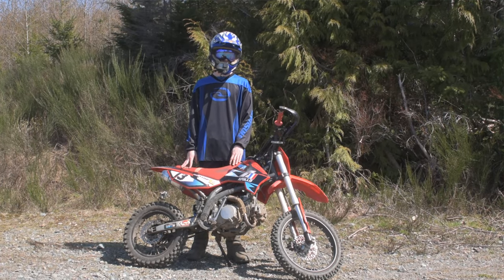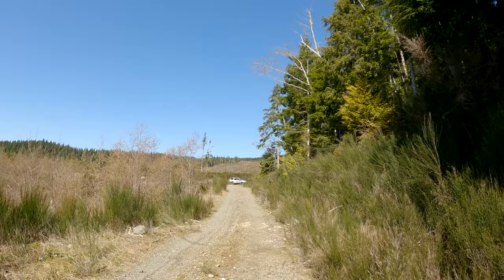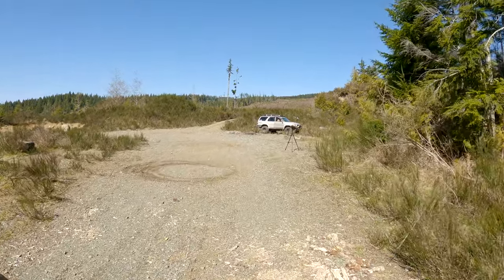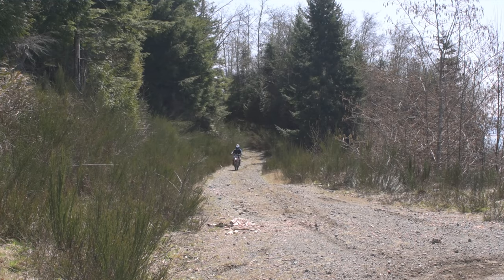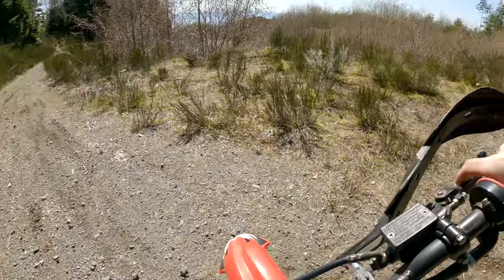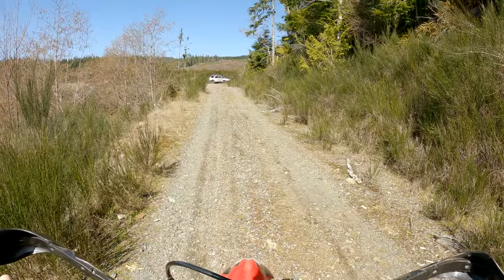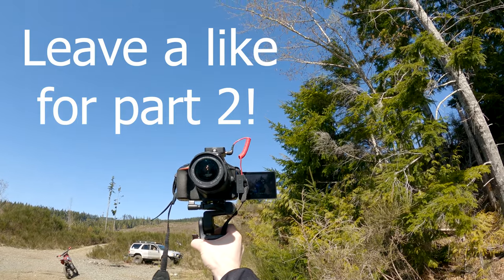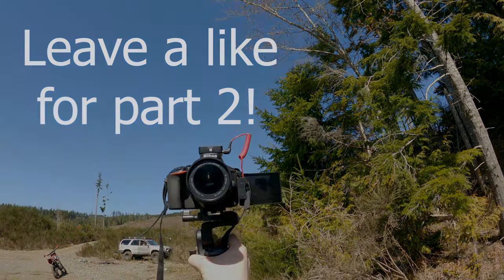Teaching Myself To WHEELIE My APOLLO AMAZON PITBIKE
I learn my first wheelies on my Apollo RFZ, and do better than I expected!

0:00 Intro
0:54 Learning to use rear brake
2:50 Using the clutch to pop up
5:06 Finally starting to understand it

Want to tip me? Send me dogecoin! Wallet Address: DQHfPm6YUoPjCgy5WczHX565uf7irDauLv

***ENGINES***

125cc Engine Replacement

150cc Engine Swap Kit

190cc Electric Start Engine Swap Kit

***PERFORMANCE PARTS***

150cc Engine Swap kit

14 Tooth
15 Tooth
16 Tooth
17 Tooth

14 Tooth
15 Tooth
16 Tooth
17 Tooth

7-pin CDI Racing Box
6-pin CDI Racing Box
5-pin CDI Racing Box

28MM Carb Flange (Good For VM24 & VM26)

 (HANDLEBAR)
Hand Gaurds

 (FOOT CONTROLS)
13mm (small 110-125cc) kickstart lever
16mm (larger 150cc+) kickstart lever

***MAINTENANCE PARTS***

10 Pack NGK Plugs